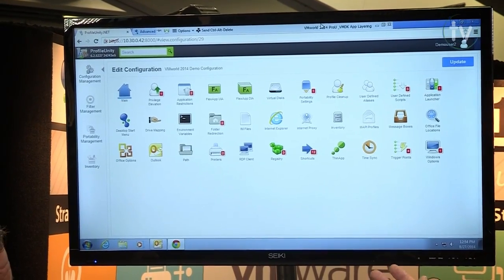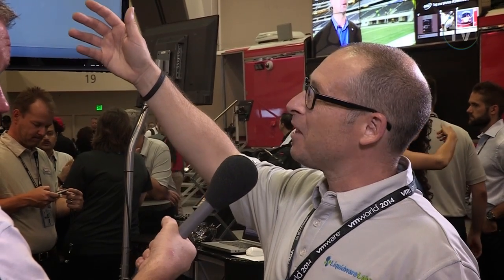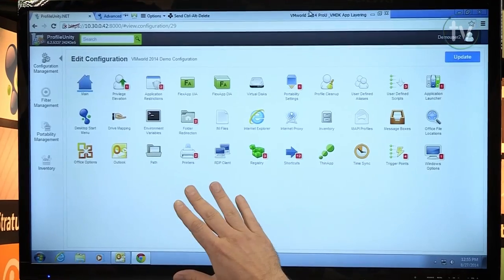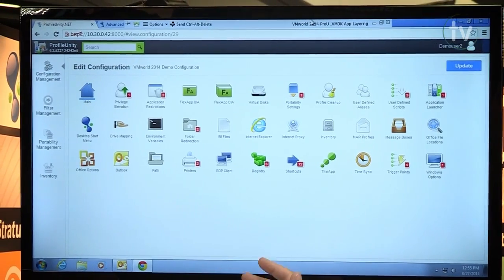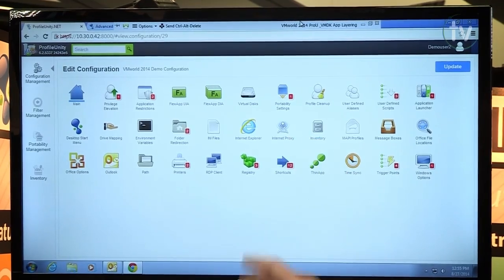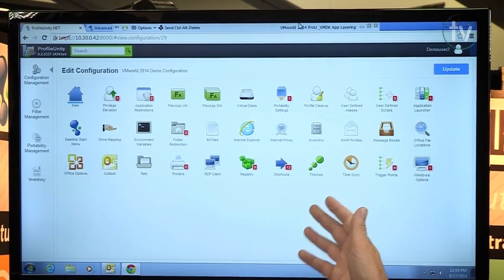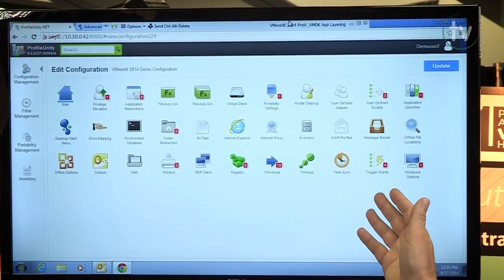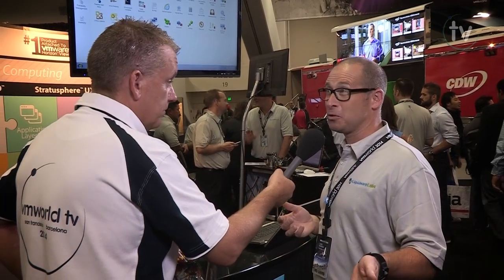VMworld TV Interview: Liquidware Labs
Join Eric Sloof as he hits the exhibition floor and talks to the dinosaur (you know who he is) at the Liquidware Labs booths.